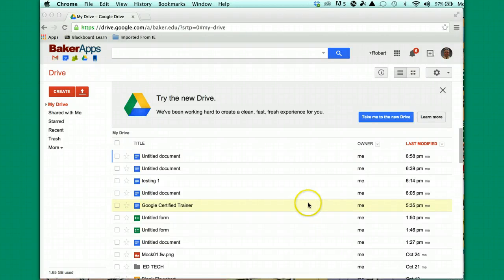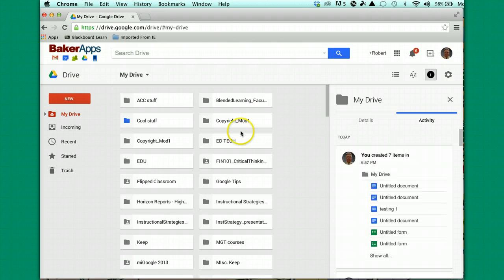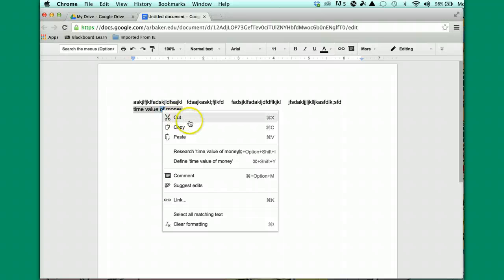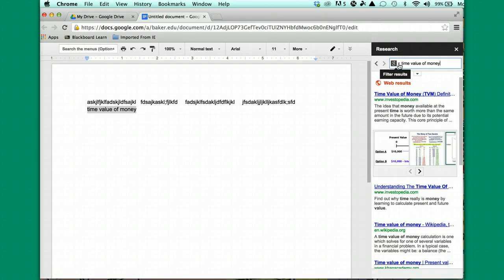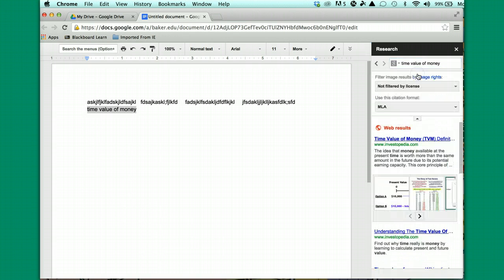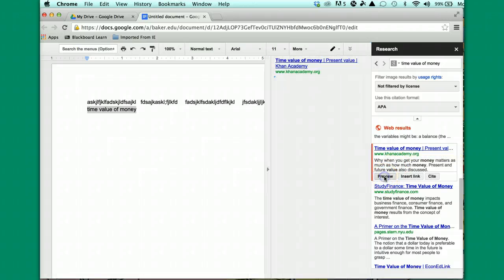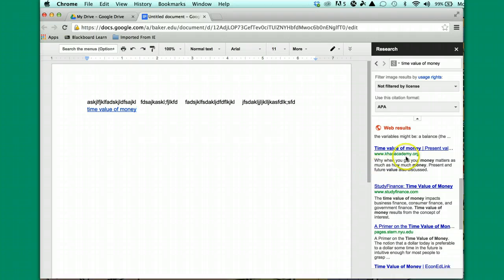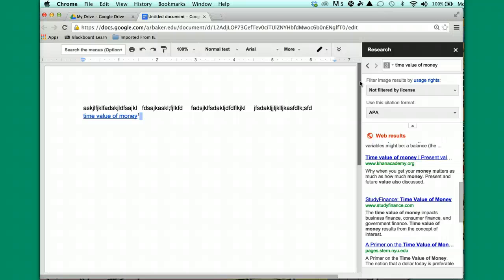Google Drive, Docs, & Search work together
Watch how easy it is to integrate 3 Google tools (Drive, Docs & Search) to locate and insert inline citations in a paper.